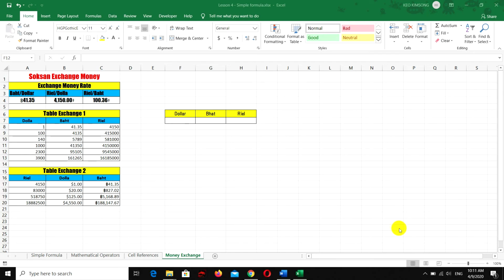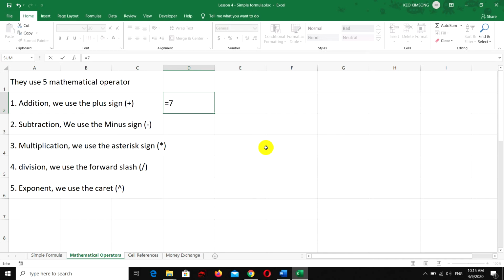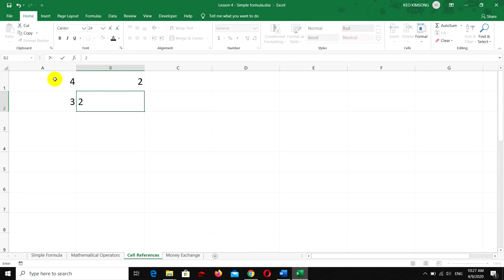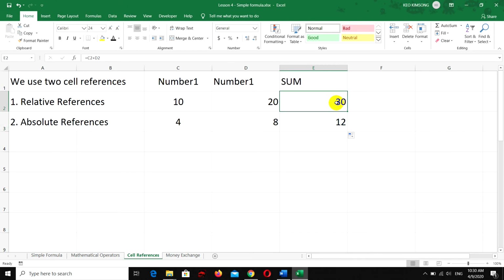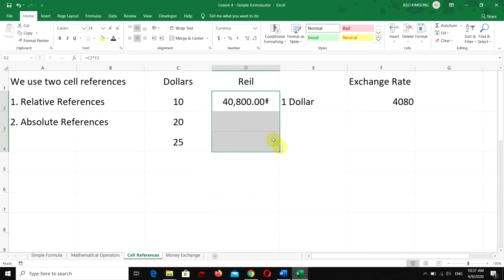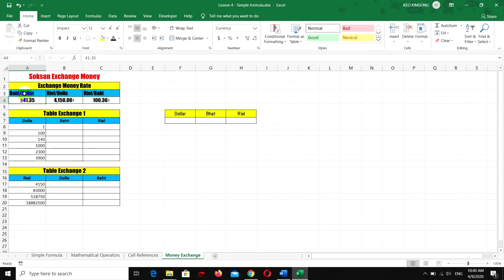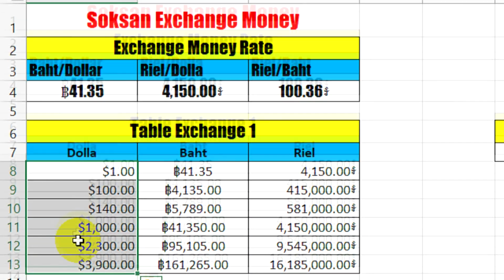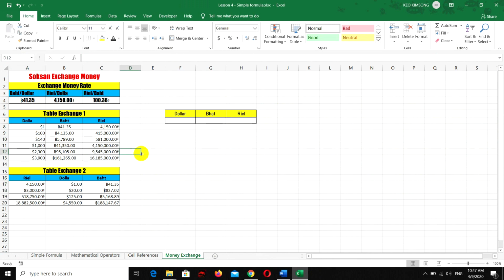Lesson 4 - Working with Simple Formula